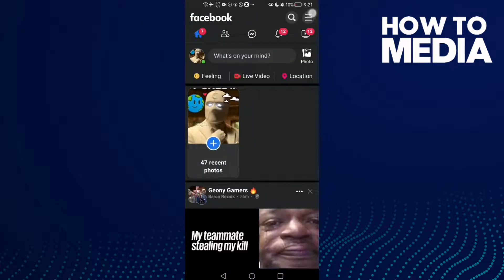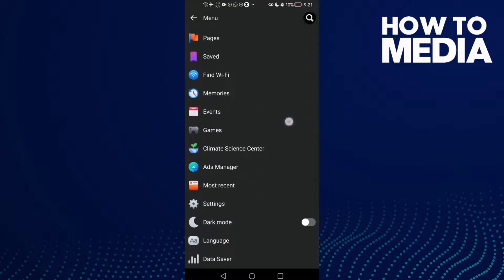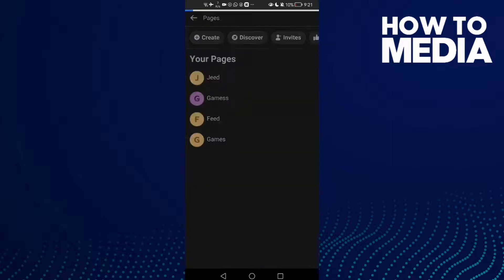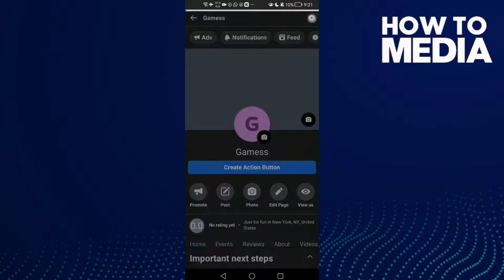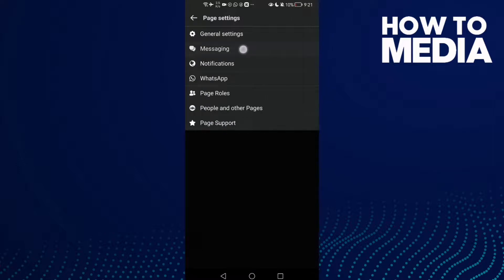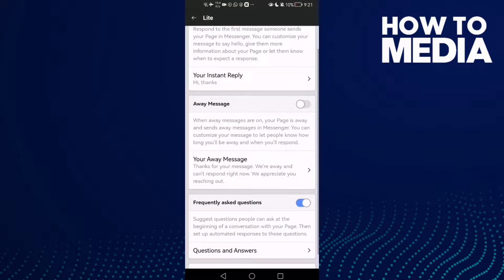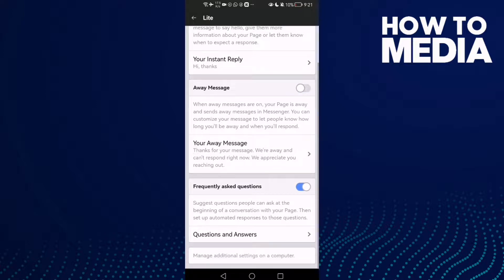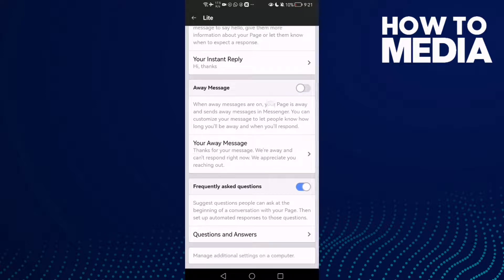How to Find Page Away Message Settings on Facebook Lite App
in this video we discuss :